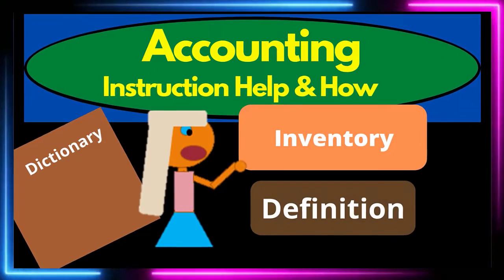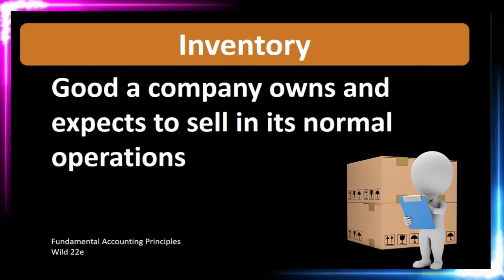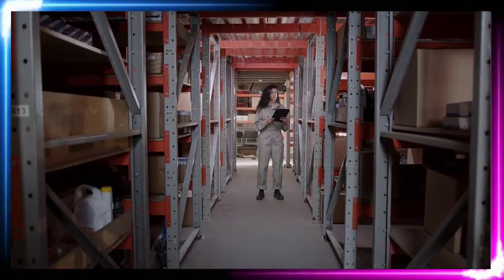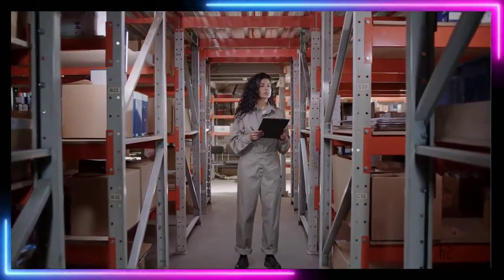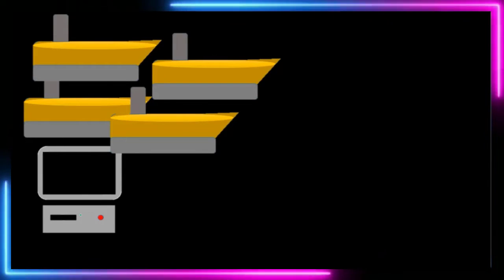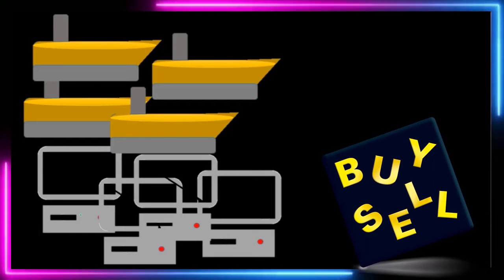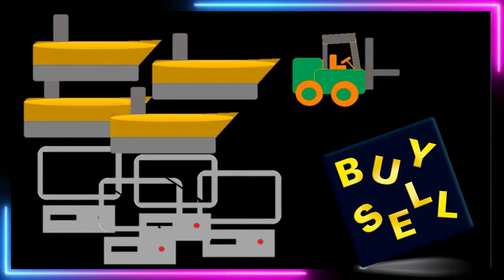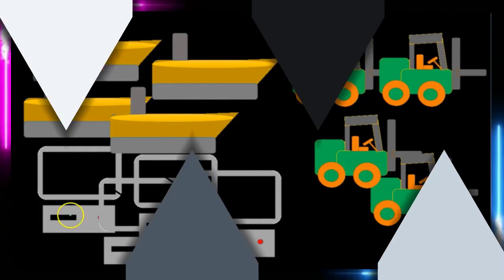Inventory Definition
Merchandising Transactions